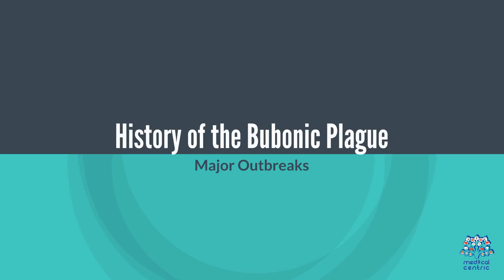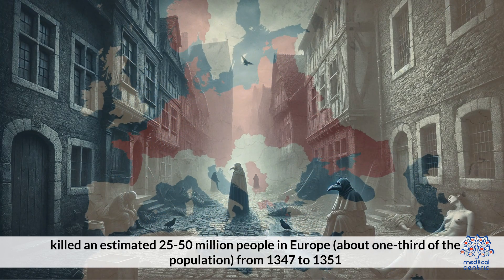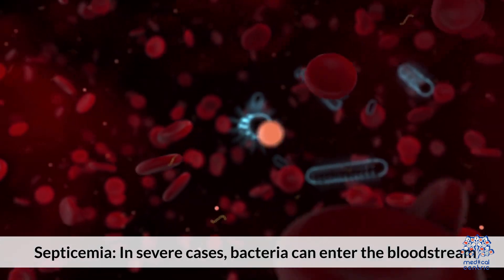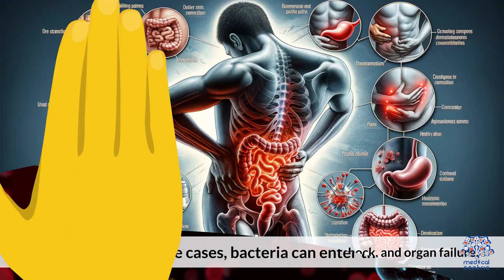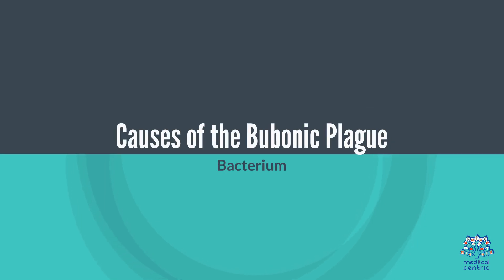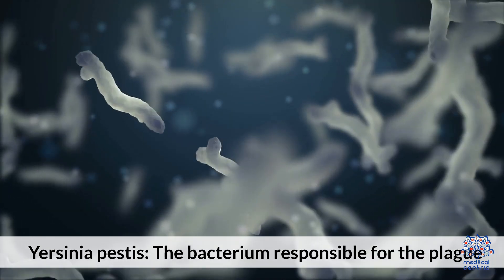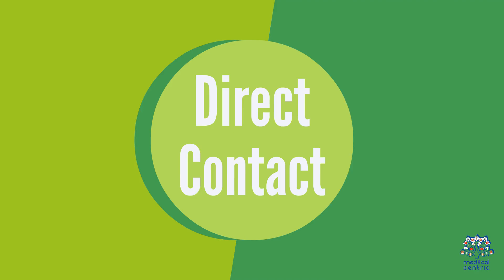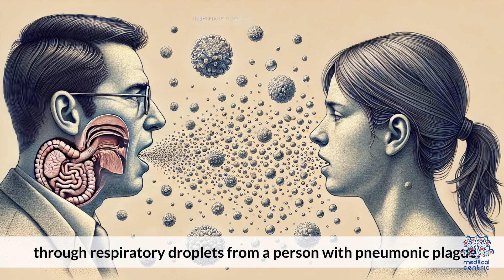Bubonic Plague: The Black Death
The Bubonic Plague, also known as the "Black Death," isn't just a chapter in history—it’s a chilling reminder of how a microscopic enemy can bring entire civilizations to their knees. This disease, caused by the bacterium Yersinia pestis, tore through Europe in the 14th century, killing an unimaginable 75-200 million people. In this video, we journey back in time to uncover how this invisible killer turned bustling cities into ghost towns and reshaped the course of history forever.

But how did it all begin? Carried by fleas that hitched a deadly ride on rats, the plague spread like wildfire. In just days, victims were struck down with fever, chills, and mysterious, painful "buboes" swelling in their lymph nodes—leading to the haunting nickname. Imagine living in a world where sickness spread faster than wildfire, where entire families were wiped out in the blink of an eye.

We’ll take you on a journey through the mysterious symptoms that made the Bubonic Plague one of the most feared diseases ever. From grotesque skin sores to agonizing pain, you'll get an inside look at how terrifying the onset of the plague was. Yet, despite its medieval origins, the Bubonic Plague isn’t fully behind us—cases still crop up in parts of the world today!

Join us as we explore the causes, symptoms, and shocking facts about how this grim pandemic unfolded. Learn how it continues to haunt us, how medical advancements have tamed it, and how the world might be different if this terrifying plague had never existed. Can you imagine what it was like living in the shadow of death every single day?

Click play to dive into one of history’s darkest chapters, and uncover the secrets of the Bubonic Plague!